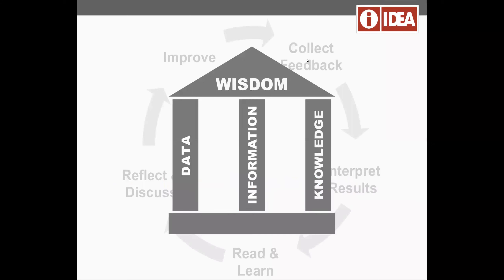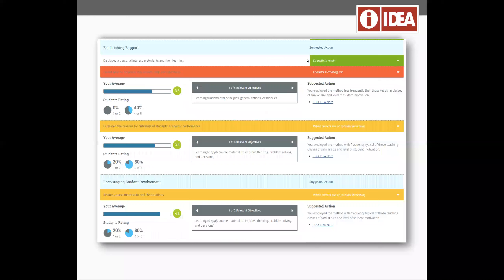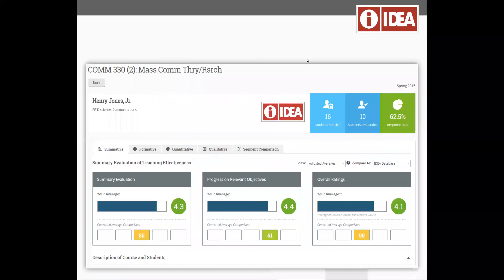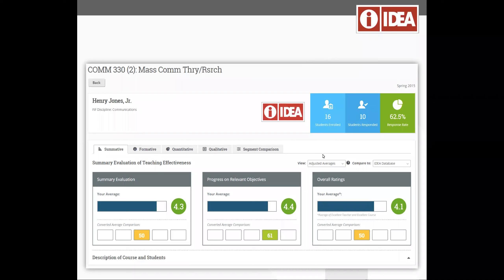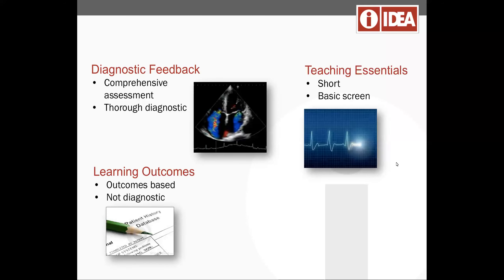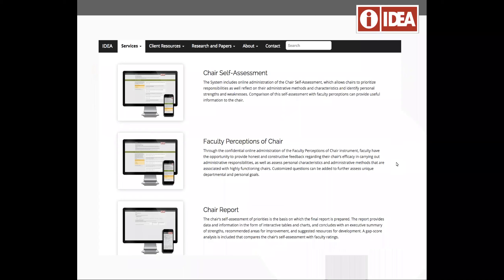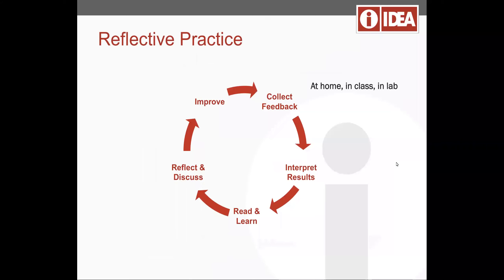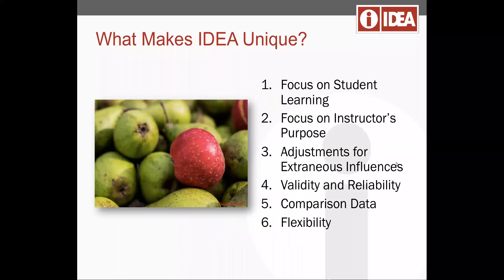What makes IDEA Unique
Dr. Jake Glover, Senior Education Officer, talks about what makes IDEA unique.